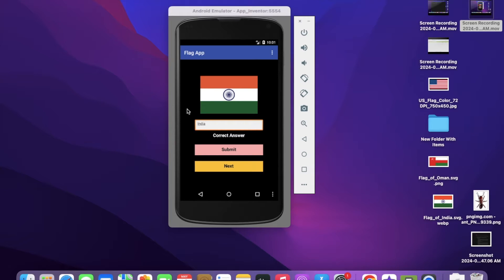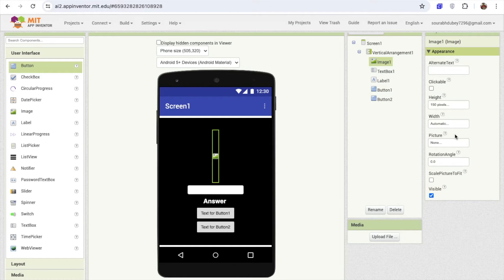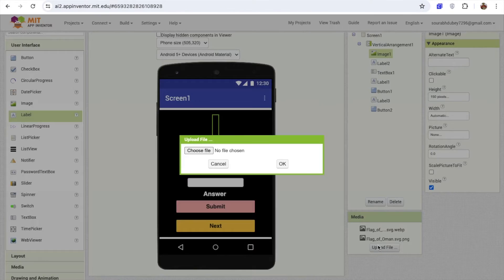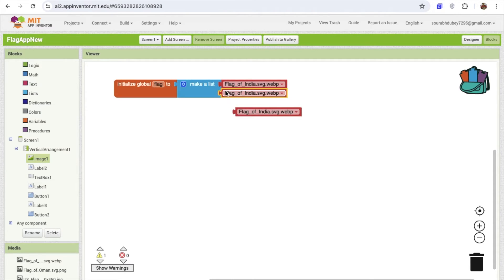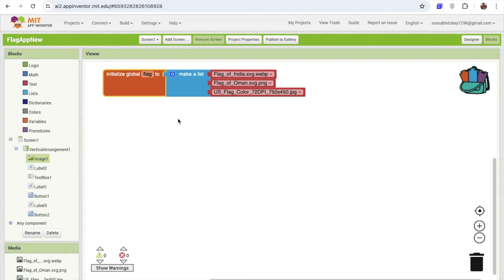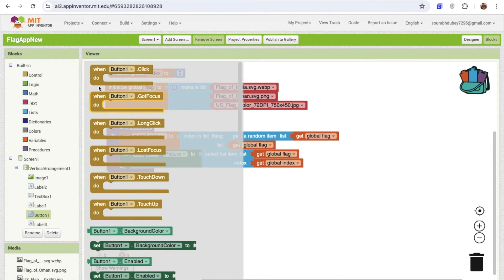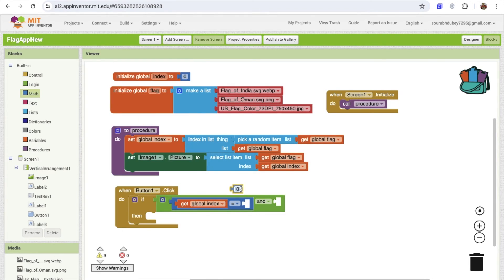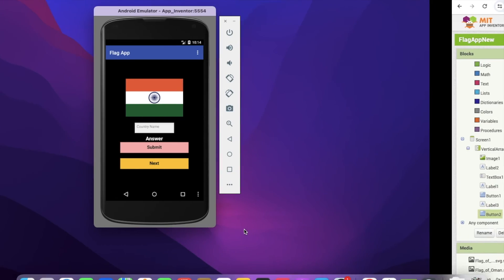How To make a Quiz App in MIT App Inventor 2 | Quiz App Tutorial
Join me as I show you how to create a fun Flag Quiz app using MIT App Inventor! This app displays random flags, and you have to guess the correct country. Perfect for beginners, this tutorial covers setting up MIT App Inventor, designing the user interface, adding logic to display random flags, and checking user answers.

This step-by-step guide is perfect for beginners and those looking to enhance their app development skills. By the end of this tutorial, you’ll have a fully functional Flag Quiz app to test your geography knowledge and share with friends.

How to Create a Country Flag Quiz App Using MIT App Inventor: Tutorial
MIT App Inventor Tutorial: Building a Country Flag Quiz App
Step-by-Step Guide to Creating a Country Flag Quiz App with MIT App Inventor
Tutorial: Designing a Country Flag Quiz App in MIT App Inventor
Creating a Country Flag Quiz App with MIT App Inventor: Complete Tutorial
How to Build a Country Flag Quiz App in MIT App Inventor: A Tutorial
MIT App Inventor Tutorial: Developing a Country Flag Quiz App
Build a Country Flag Quiz App Using MIT App Inventor: Tutorial
Country Flag Quiz App Development: MIT App Inventor Tutorial
Easy Tutorial for Creating a Country Flag Quiz App with MIT App Inventor